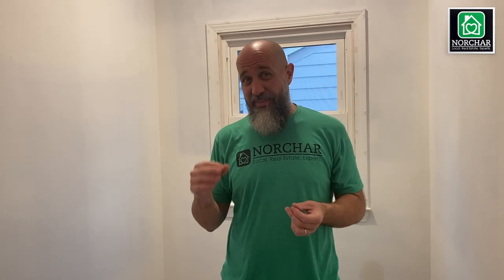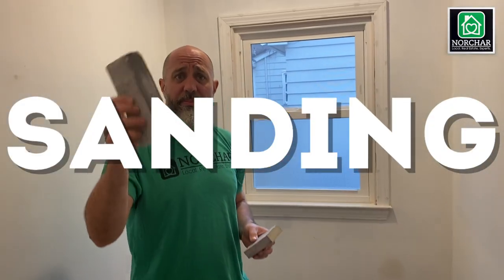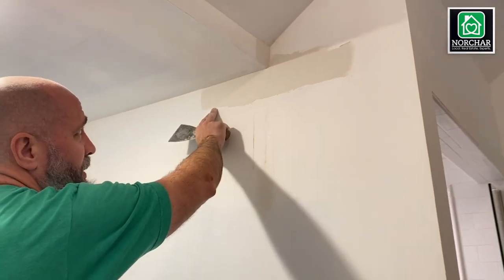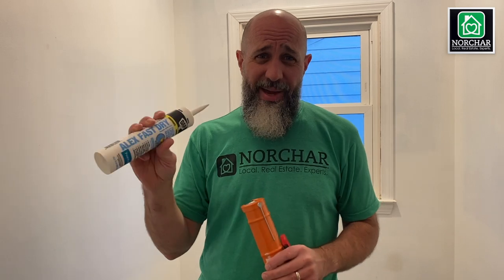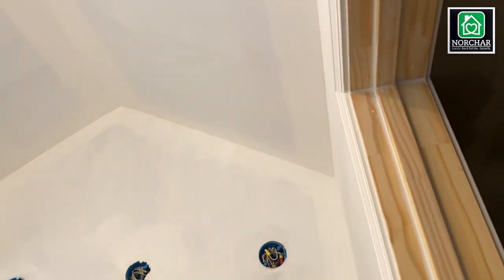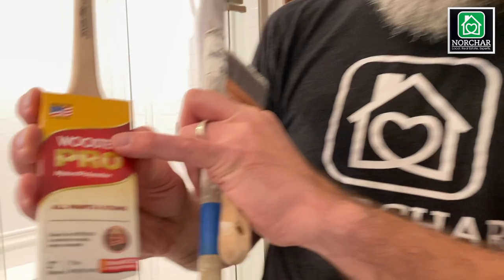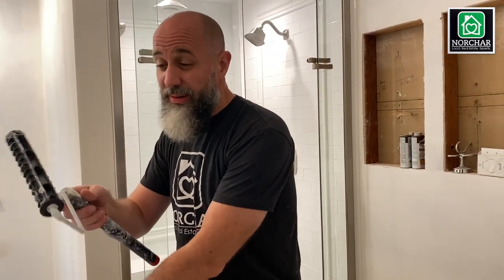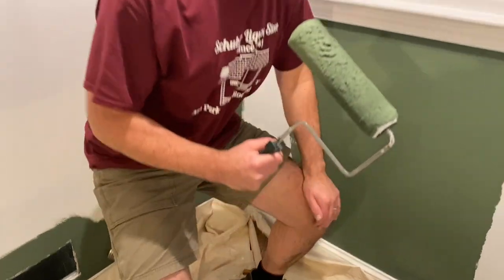"HOW TO PAINT LIKE A PRO - INTERIOR" by NORCHAR Real Estate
In this video you will learn all the secrets and steps to paint your home like a Professional Painter.  Learn tips and best practices to get awesome professional paint results. How to paint like a Pro.